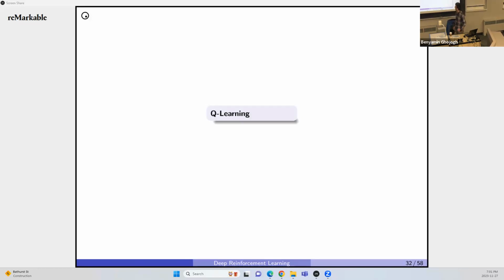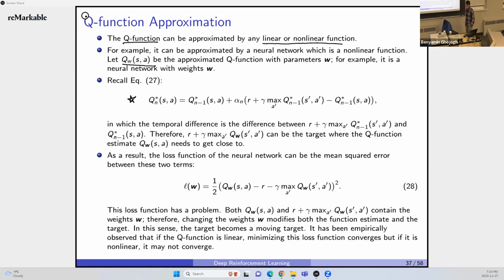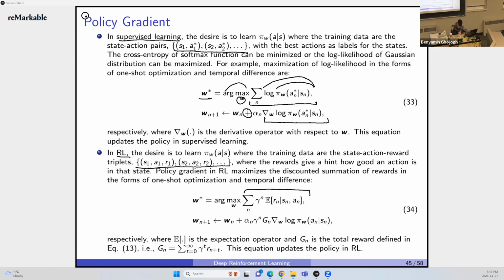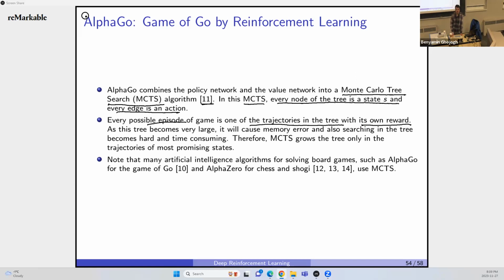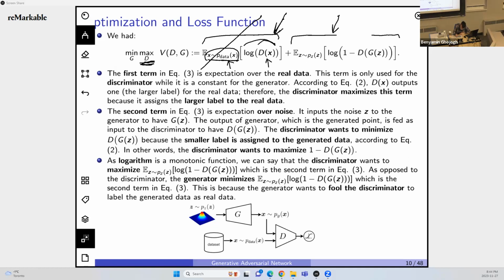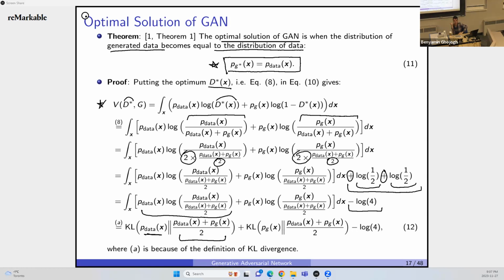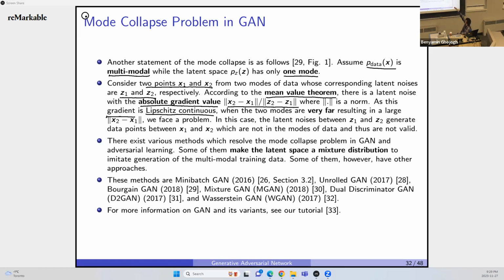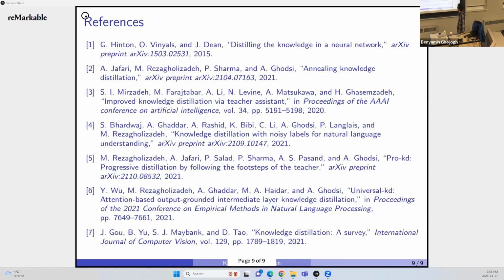Deep Learning, F23(10): Deep Q-Network, Generative Adversarial Network, Knowledge Distillation